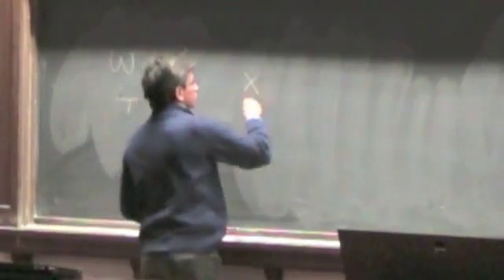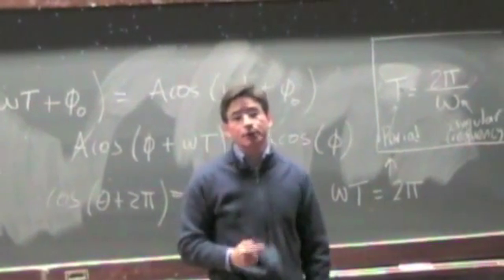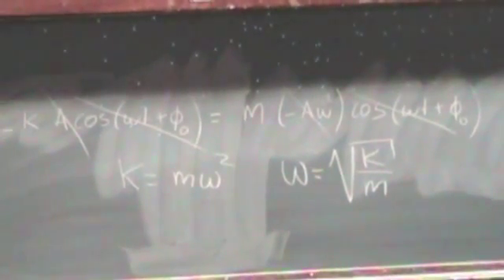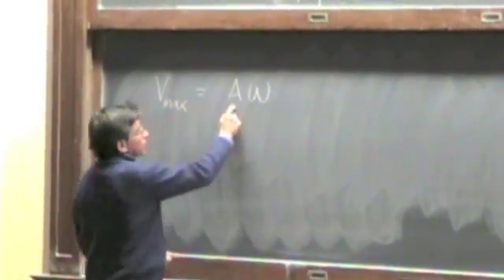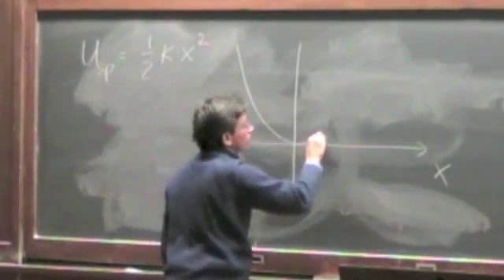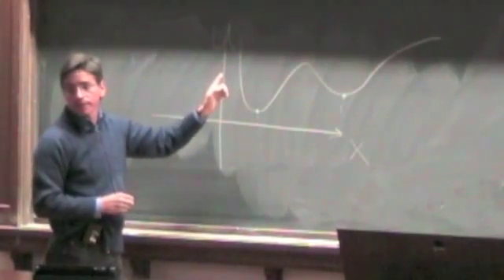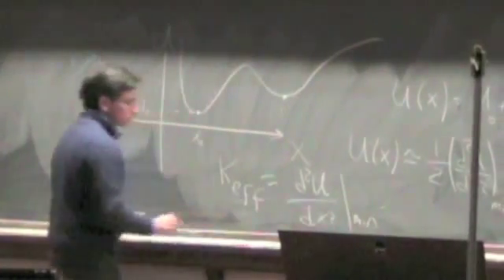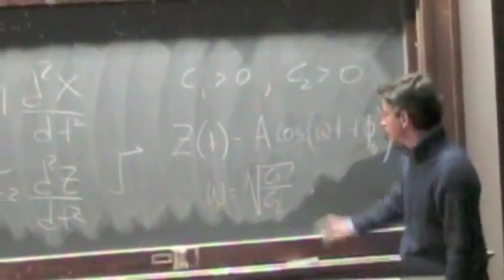Chap14-03-Finding omega-Energy of a SHO-GeneralSHM-Equation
In this video I derive the expression for the angular frequency of a simple harmonic oscillator in terms of the period and in terms of the spring constant and the mass. I also discuss the energy of the oscillator and talk about the simple harmonic motion equation.